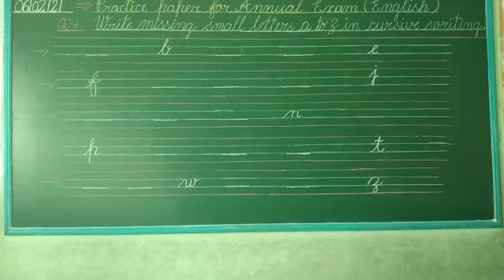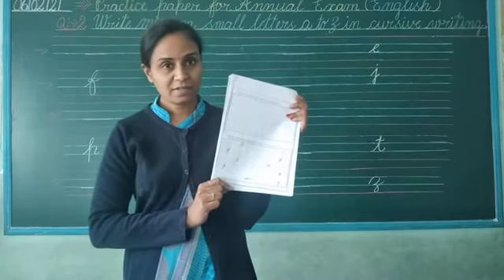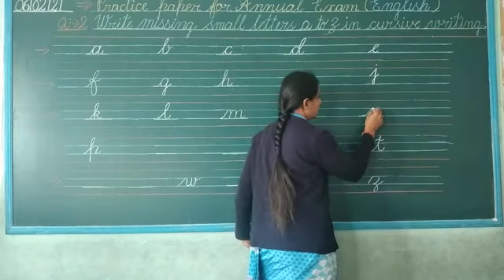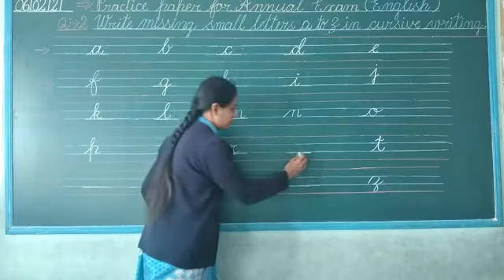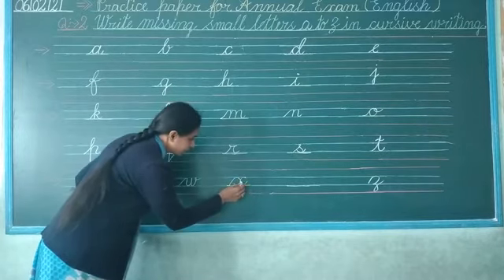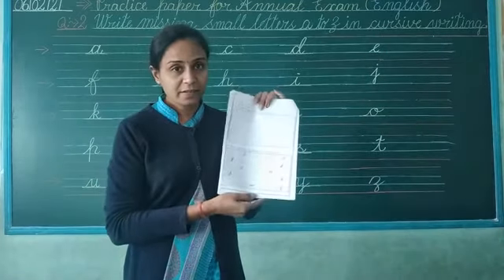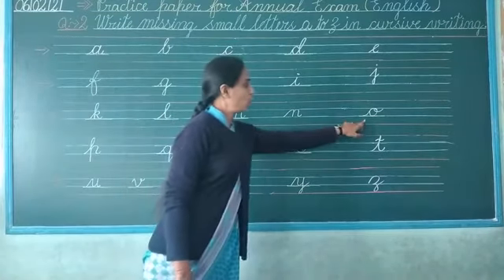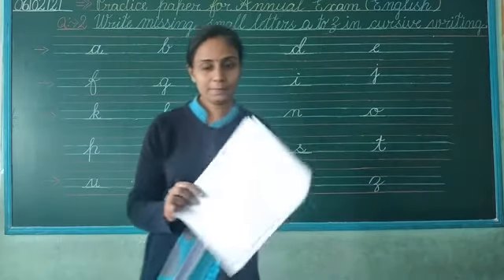Sr.kg,,,,Revision of Annual Exam(Q.-2.Write missing small letters a-z in cursive),,,,Sub.- English